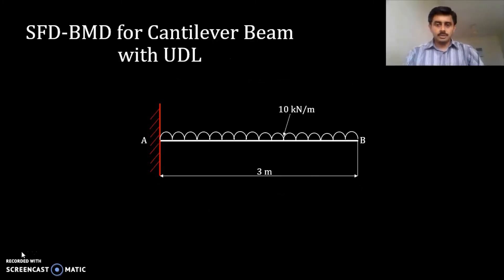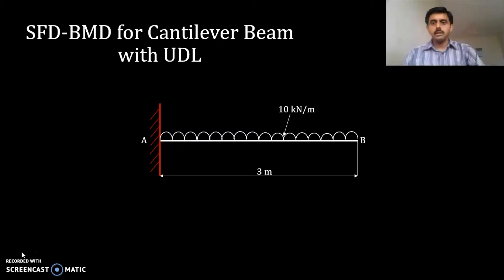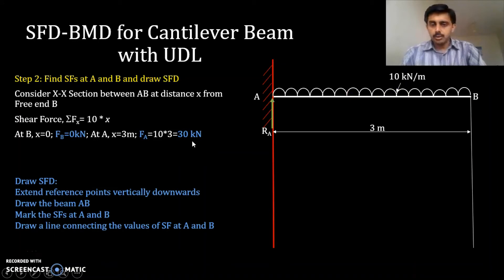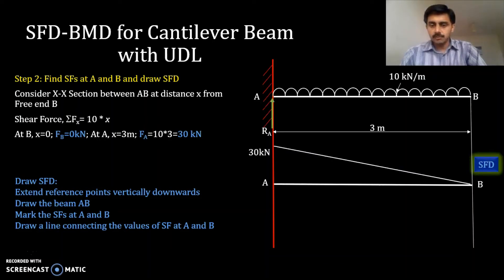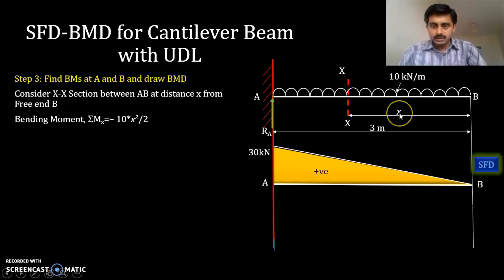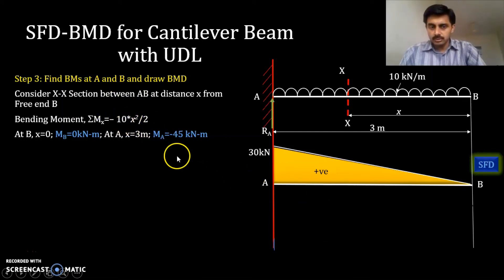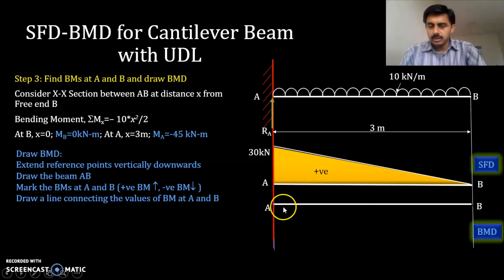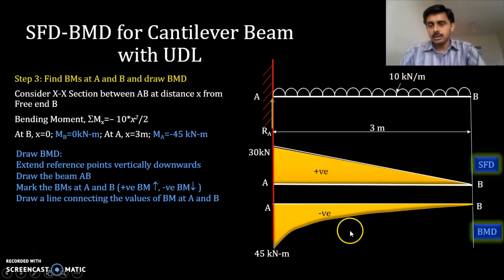18ME32 SFD BMD